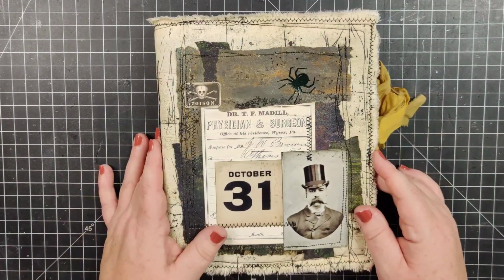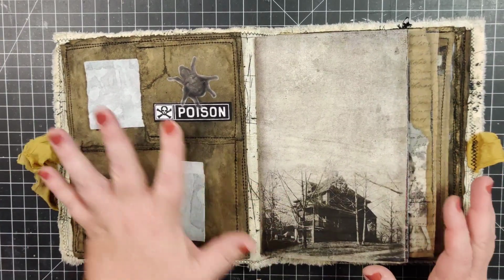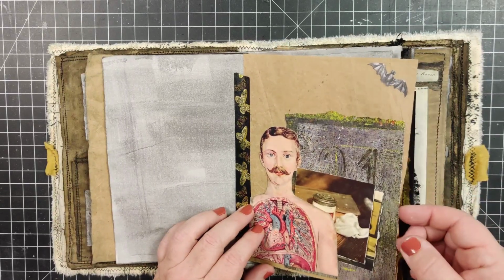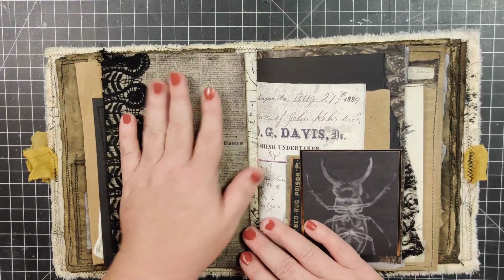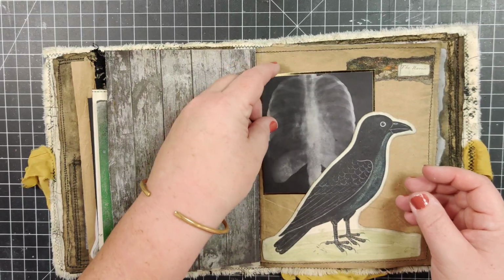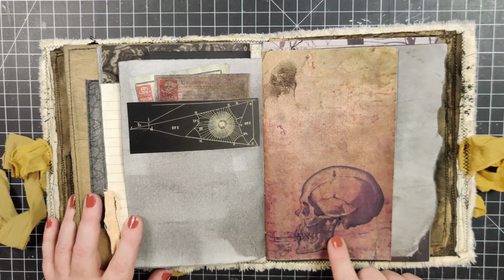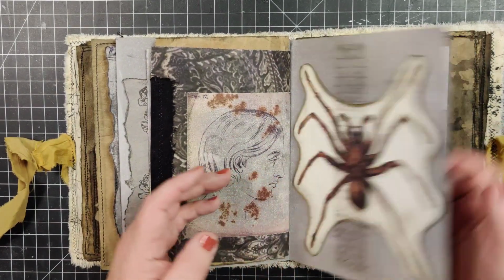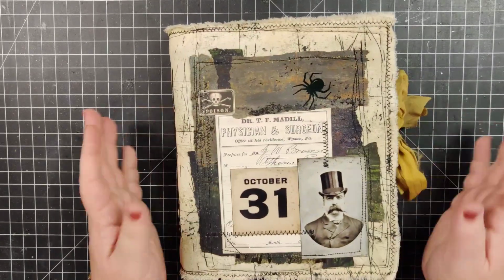2023 Scary Halloween Junk Journal - Final Flip-Through - Sold, Thank you!